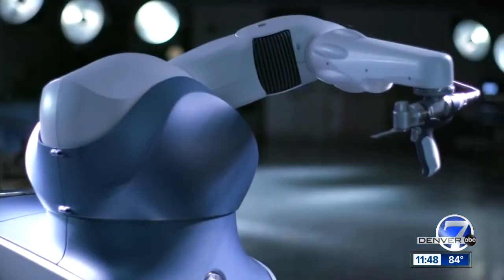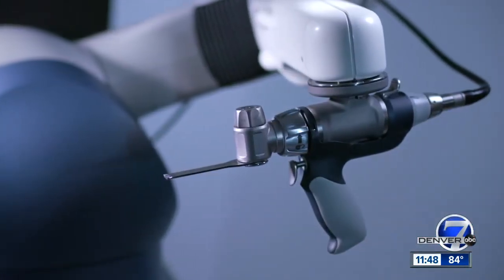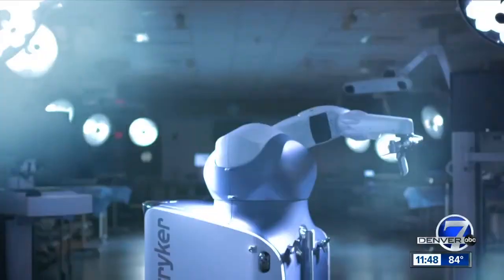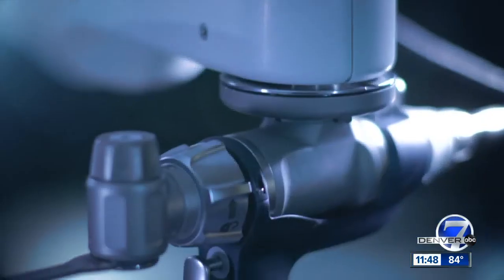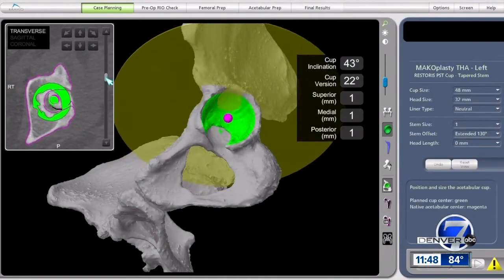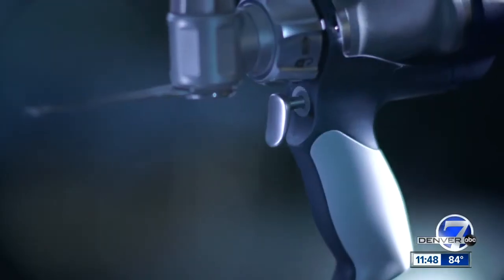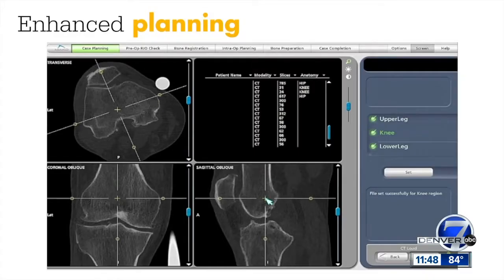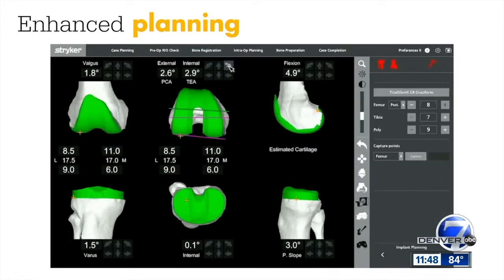Dr. Brian Blackwood on New Knee Replacement Technology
BCH orthopedic surgeon Brian Blackwood, MD of the Boulder Centre for Orthopedics talks to Channel 7 News about the new technology making total knee replacement surgery more precise with less recovery time for patients.